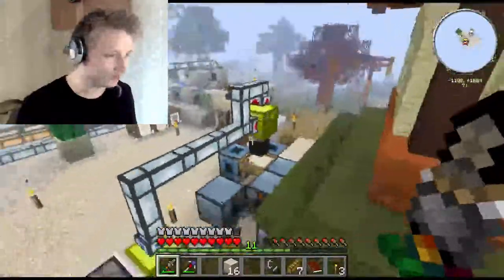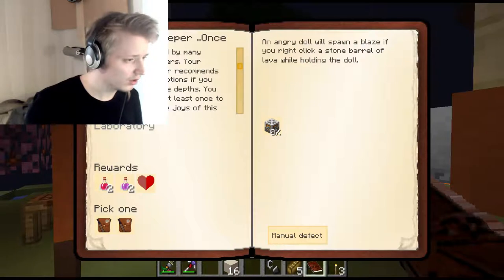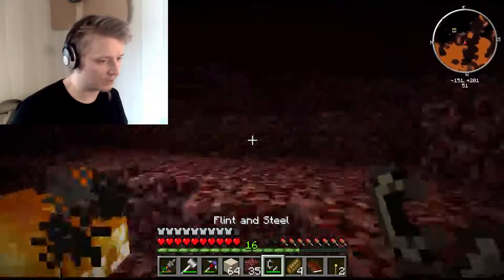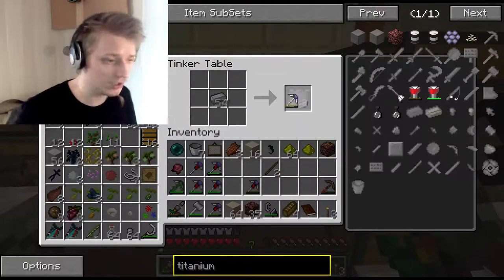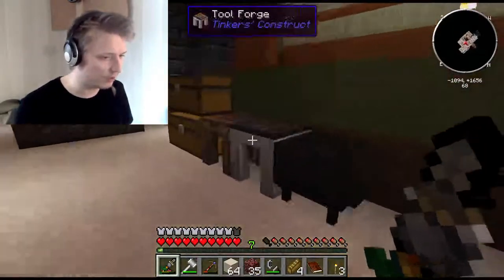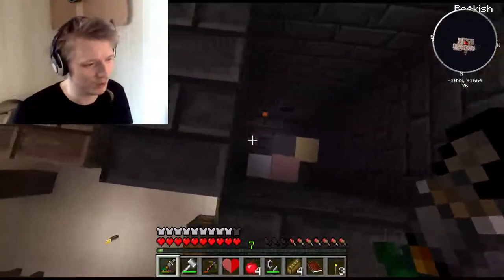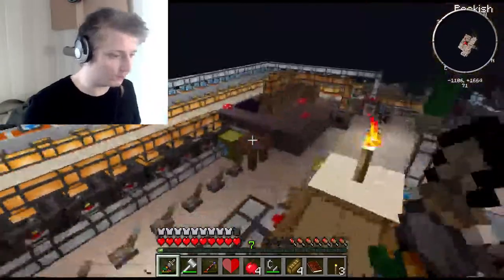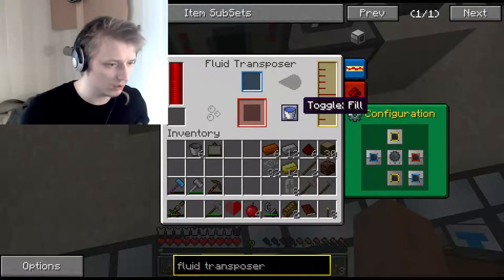Minecraft with Rickard #8 To go where some have gone before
Industrial perfection and a trip to a new location awaits